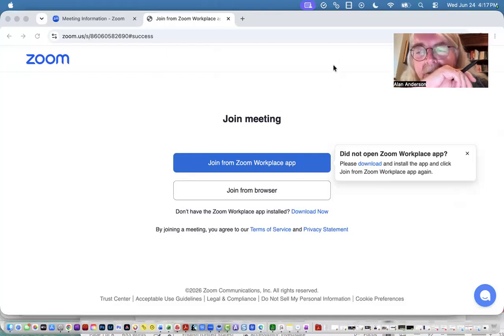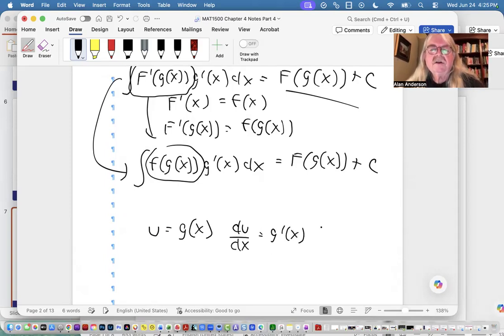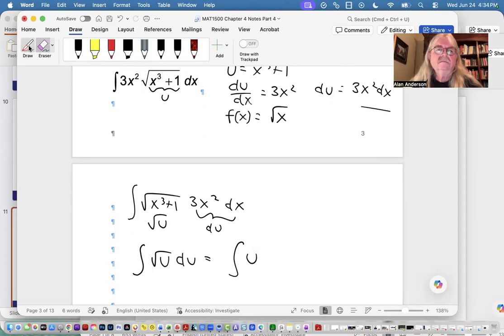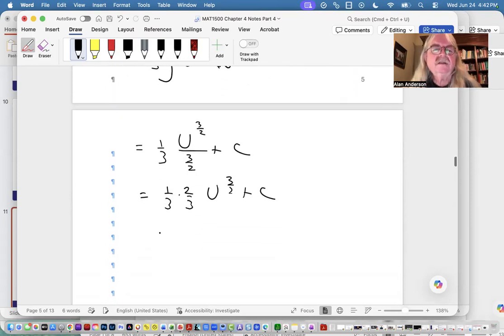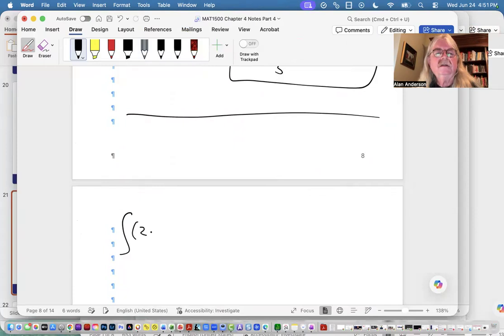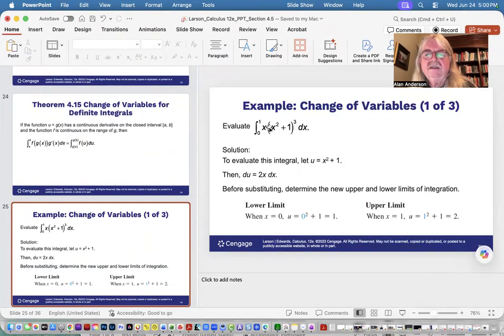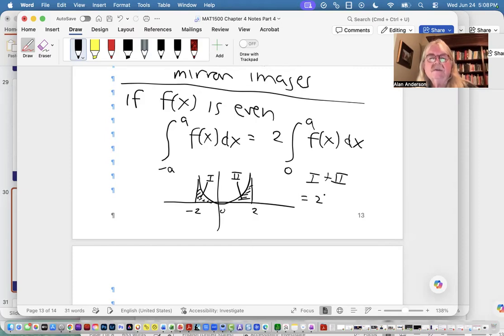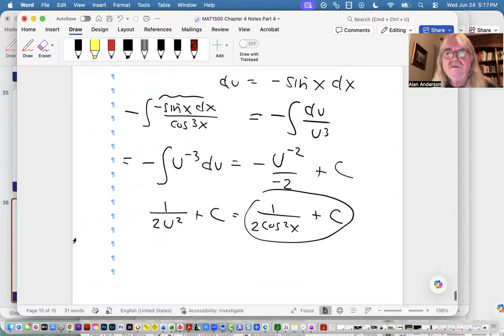MAT1500 Chapter 4 Part 4